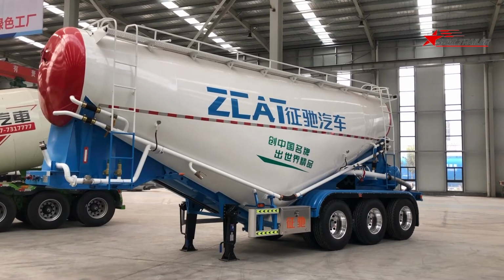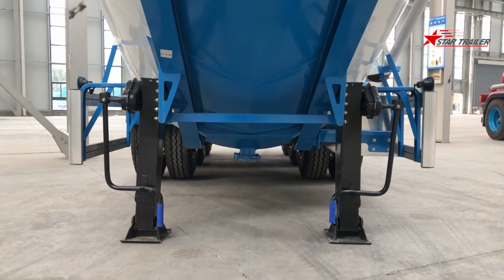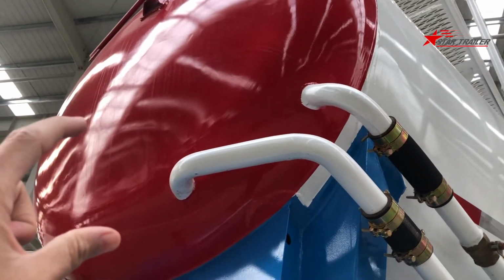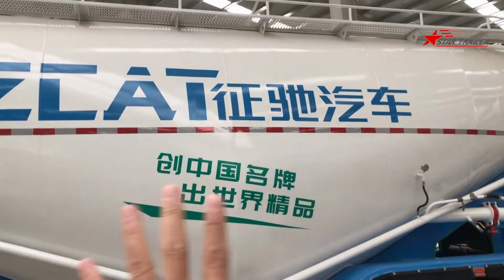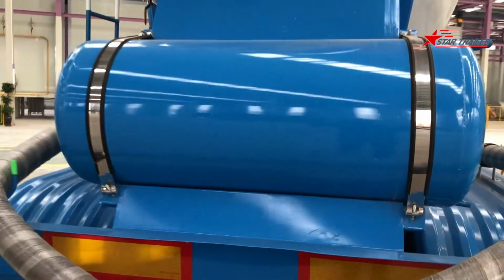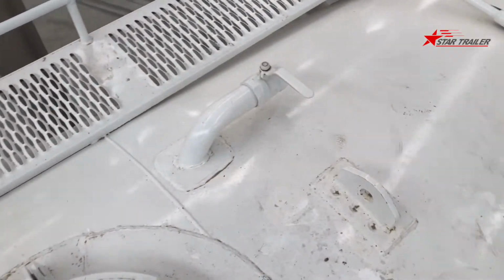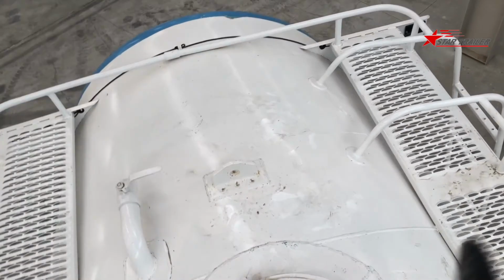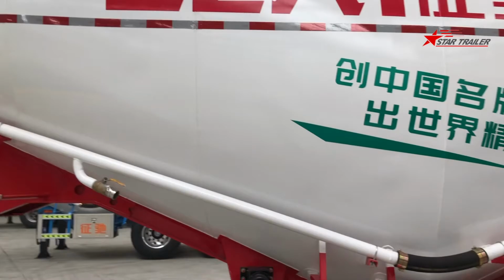P074 Slaked Lime Dry Powder Cement Tank Semi Trailer For China Market (English)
P070 Steel Body Van City To City Package Delivering Semi Trailer For China Express Market (English)

P071 Container Chassis Add A Box On Top As A Van Semi Trailer For China Express Market (English)